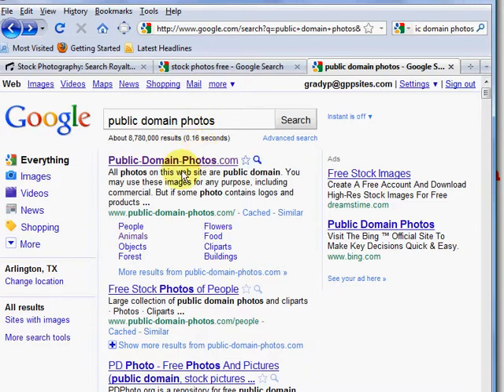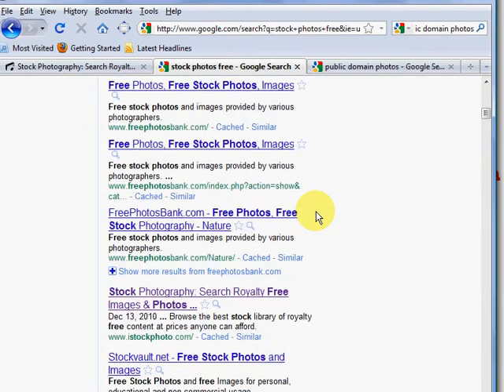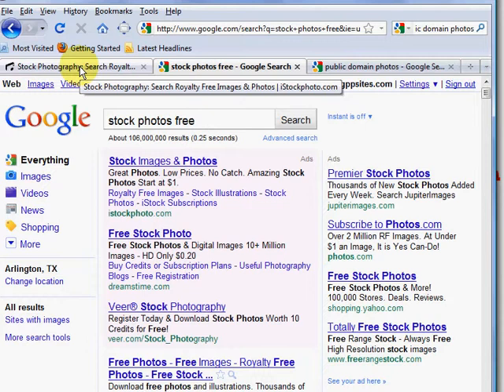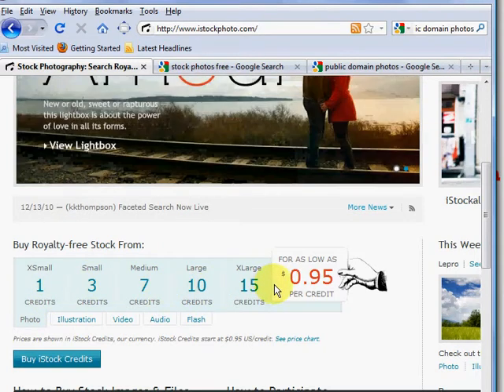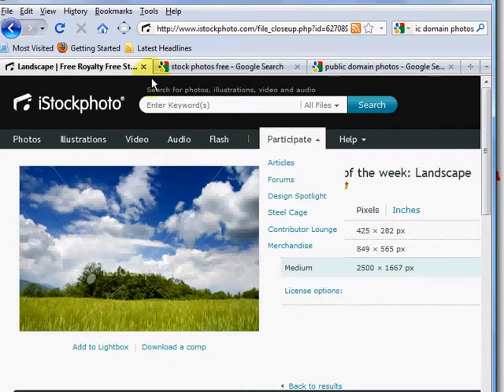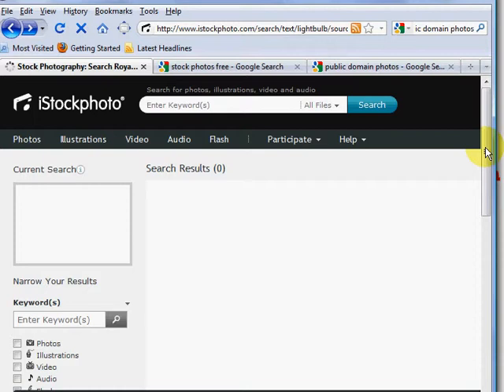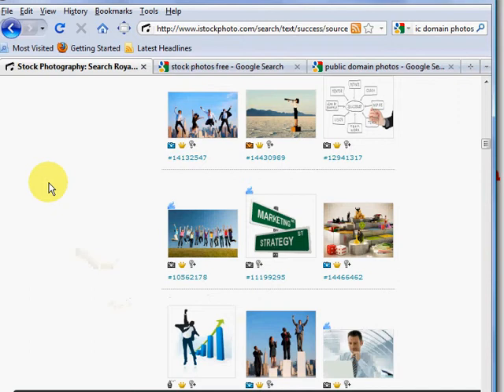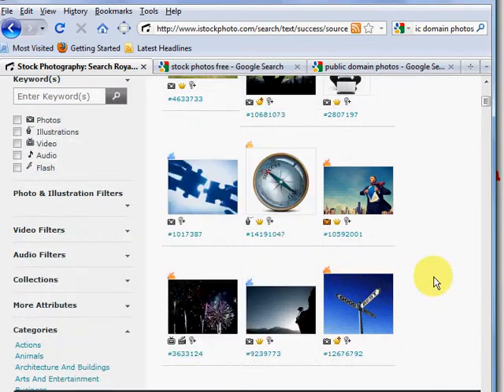GIMP Video Tutorials -- Finding Images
In this video, we take a step back from GIMP and look at where you can find images that you can use to create your headers, banners, and other website images.